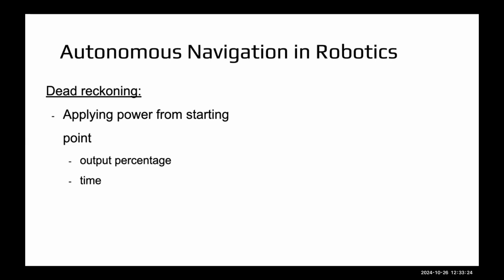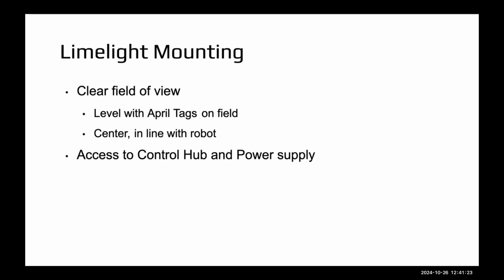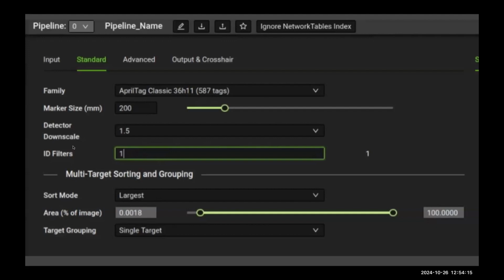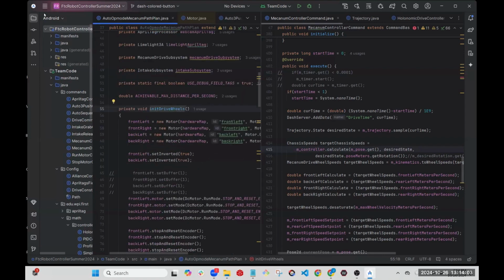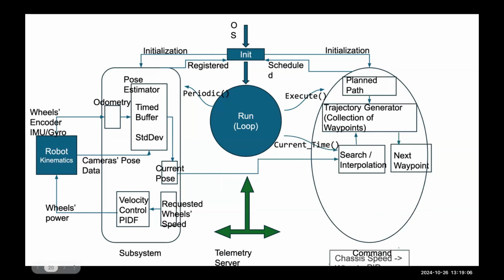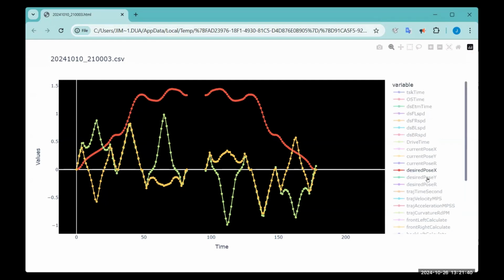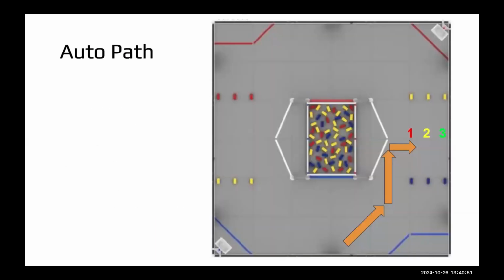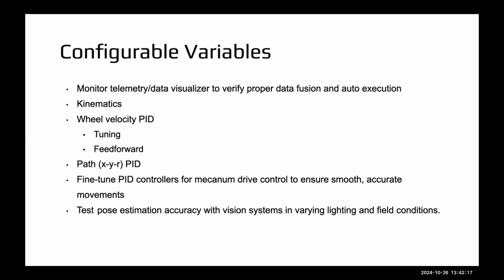FTC Limelight 3A and Autonomous Workshop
Limelight 3A setup and Autonomous using WPILib and FTCLib.